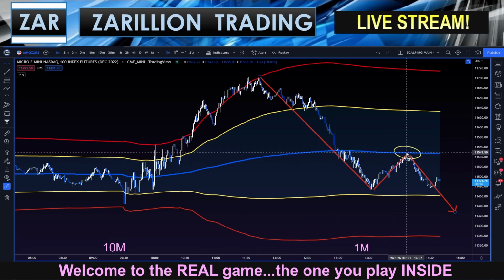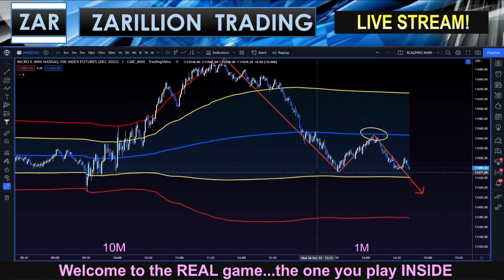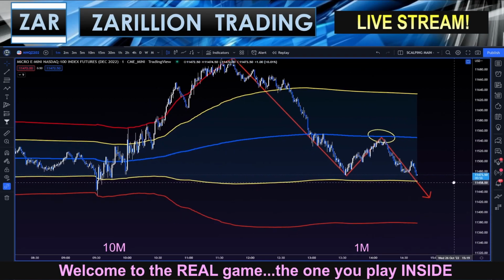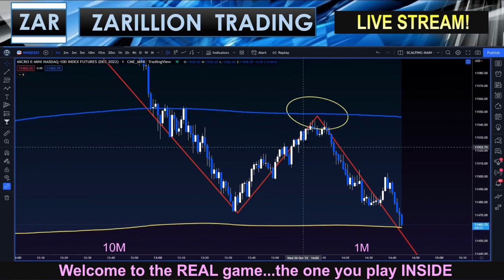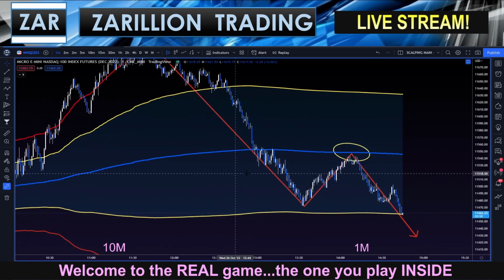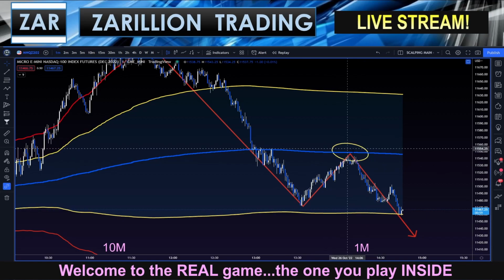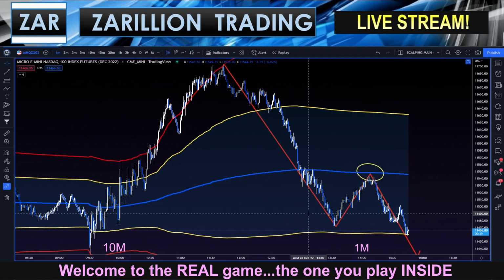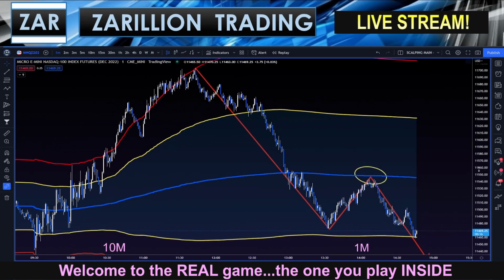MASTERING VWAP DYNAMICS!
ANSWERING A QUESTION FROM TELEGRAM!
WHY DID PRICE REJECT THERE!?